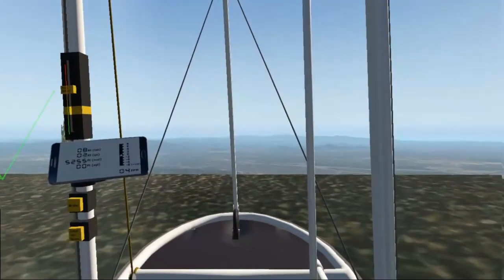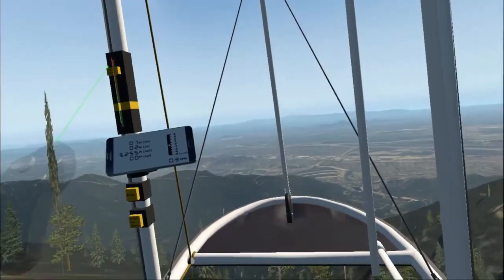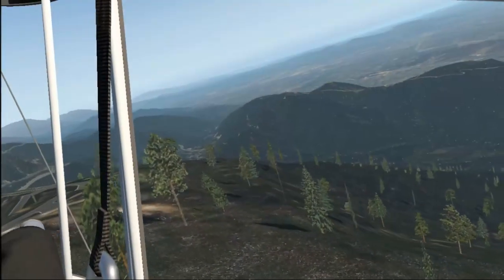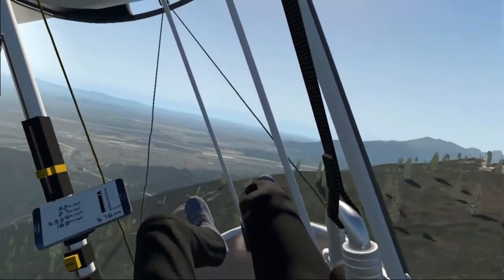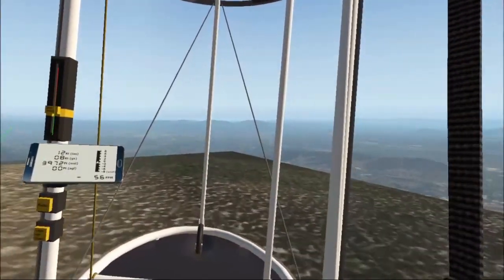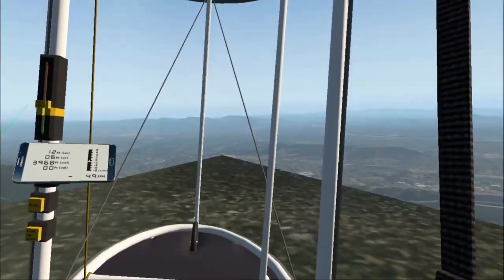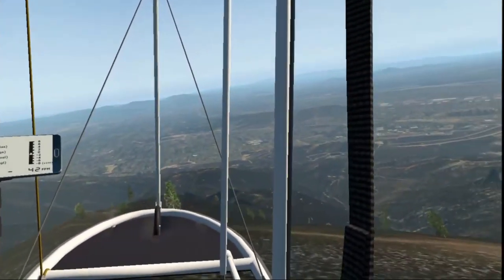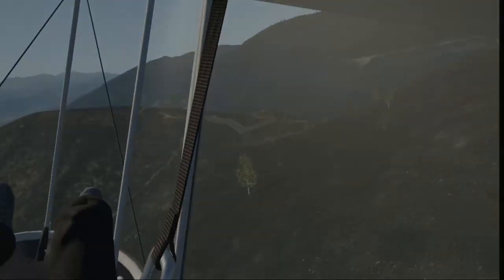Klingberg Wing MkII Development - Foot Launch Simulator Sneak Peek